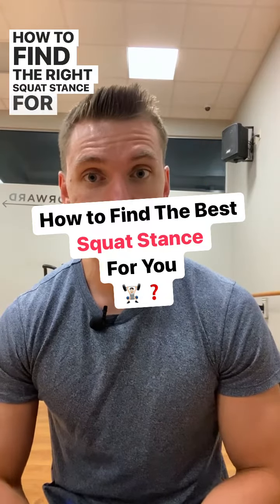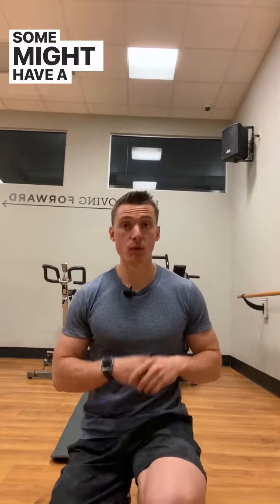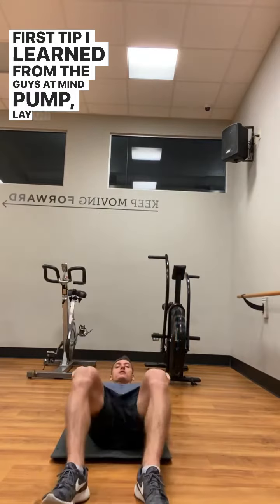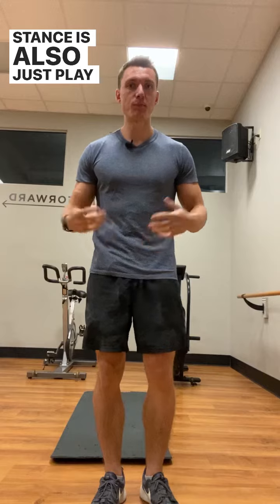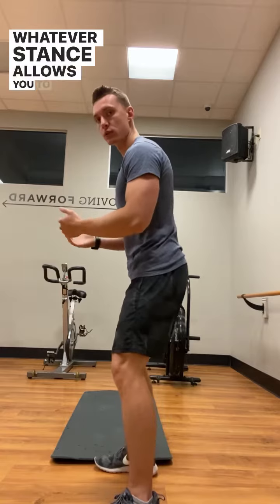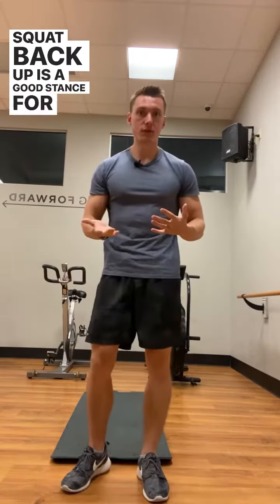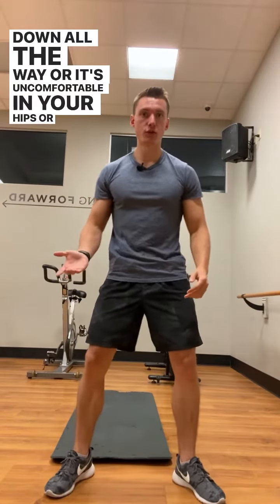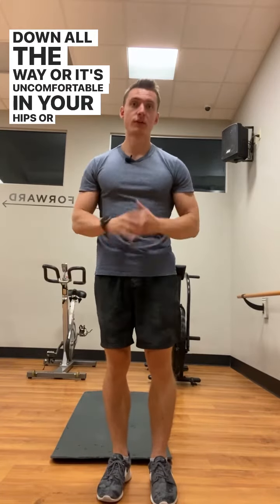How to Find Your Squat Stance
In this video, I go over how to find the best squat stance for you.

Keep in mind, there is no one size fits all squat stance that works for everyone.

Everyone has different anatomy, bone structures, hip structures, mobility, etc.

So, it may take some trial and error to find the one that feels and works best for you.

-Bob